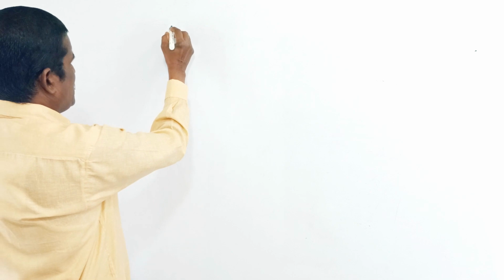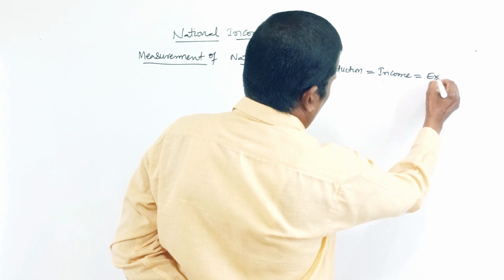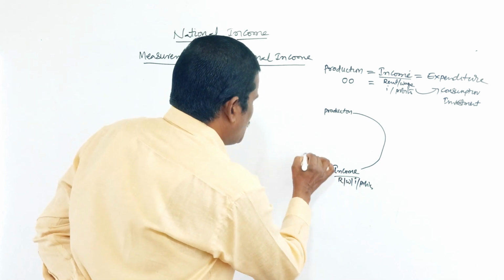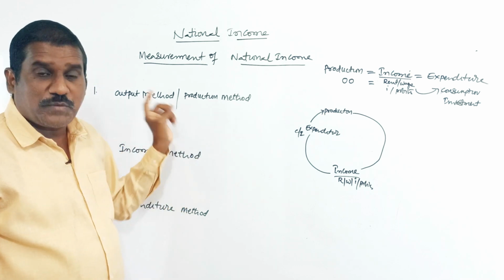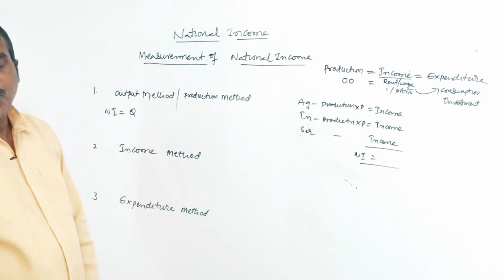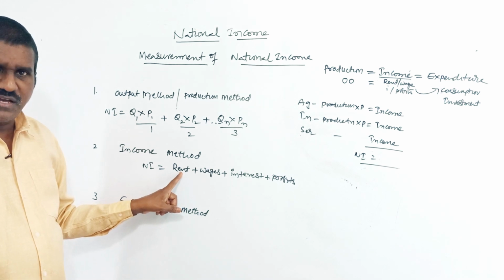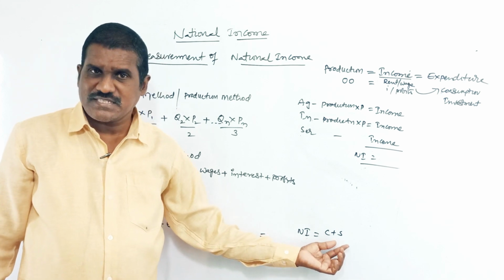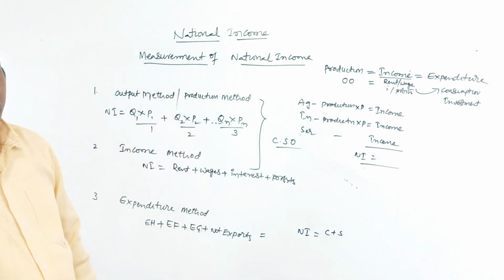National Income measuring methods || BA I year semester-2||economics